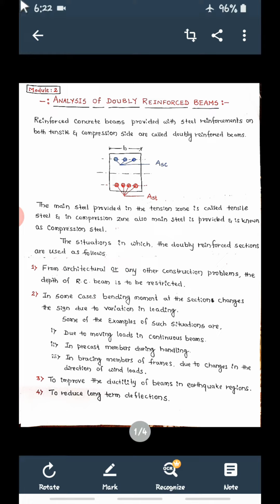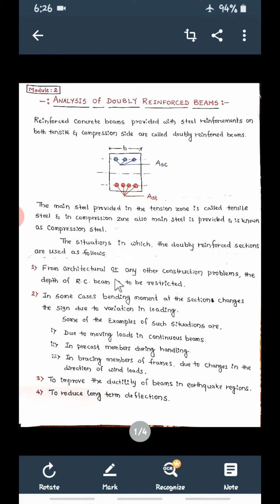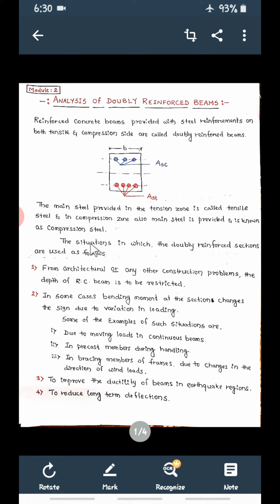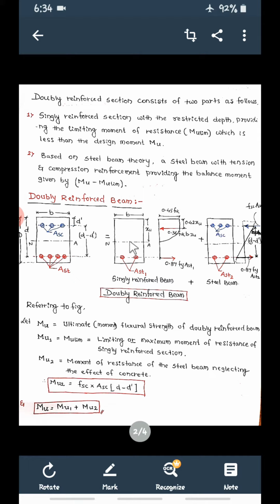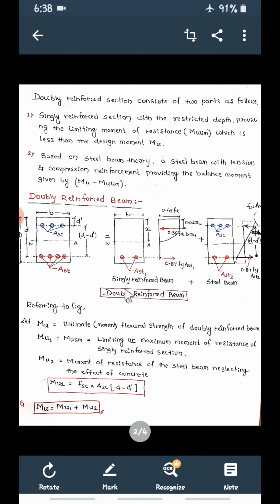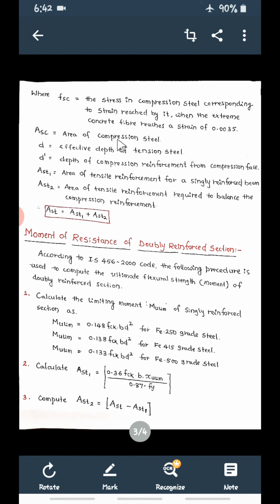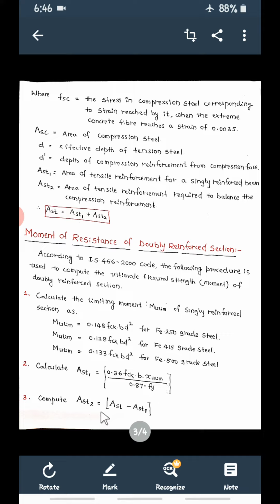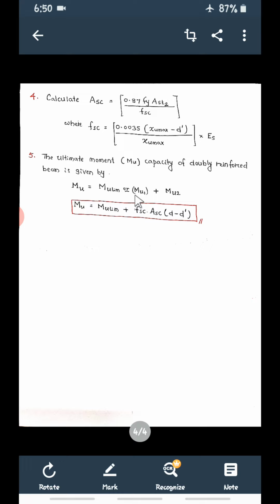Session 25, DRCSE,18CV53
Analysis of Doubly Reinforced Beams.